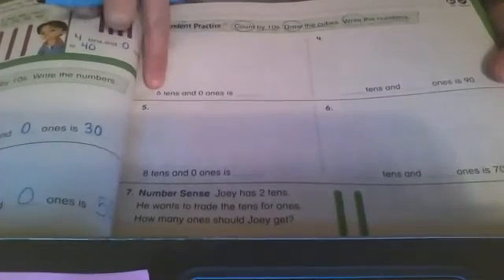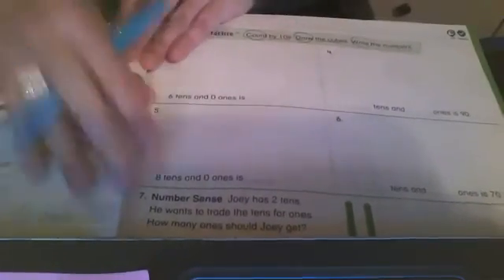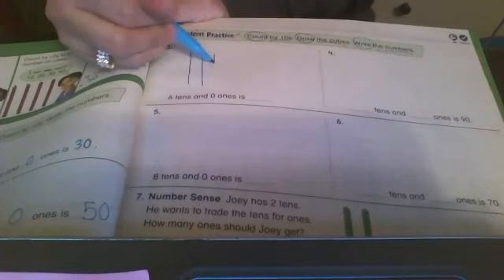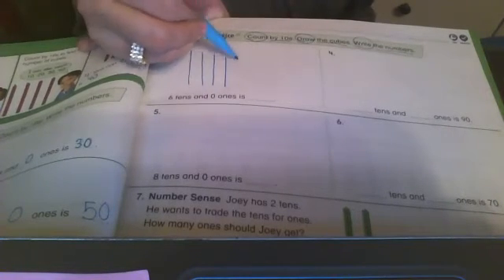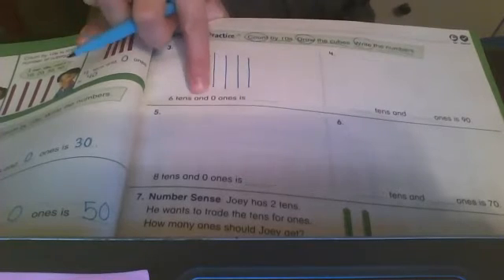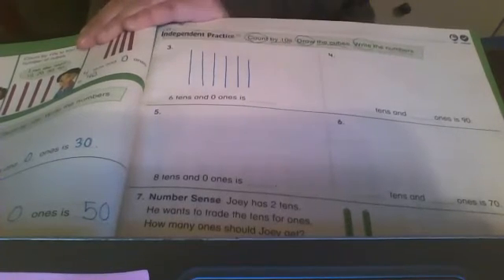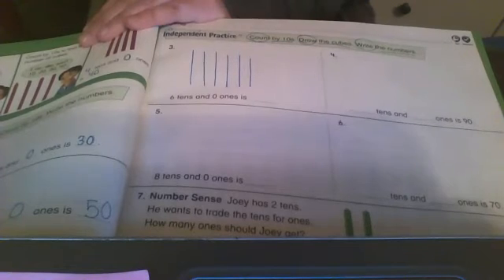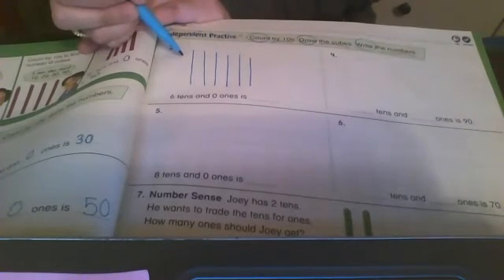1st 8 2